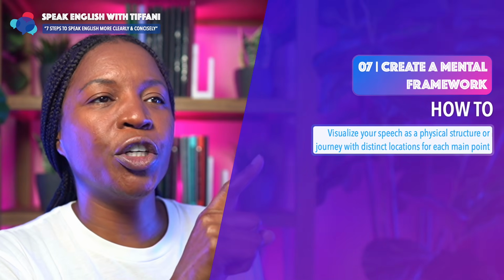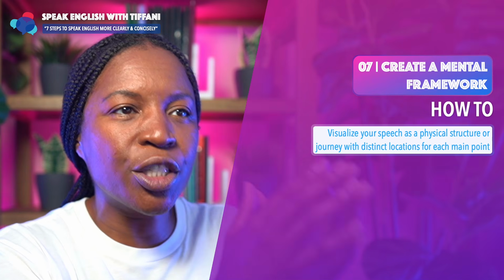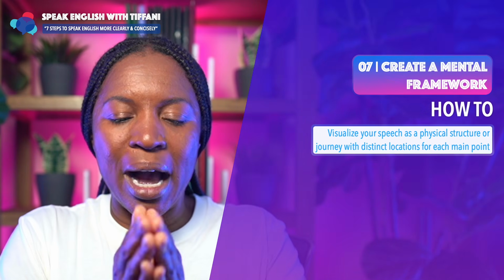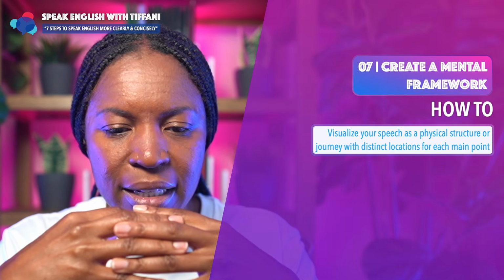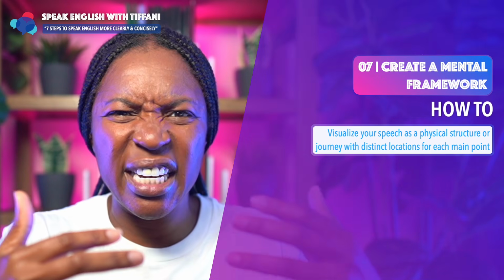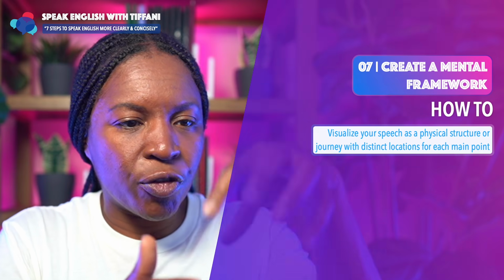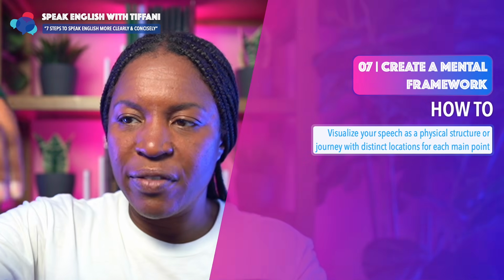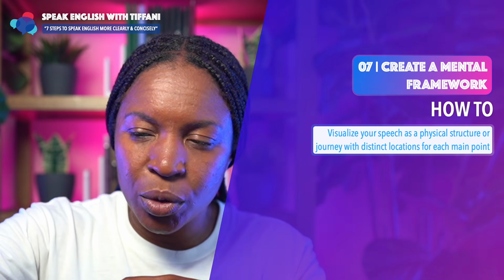7 TIPS to Speak English More Clearly and Concisely | English fluency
Speak English With Tiffani T-Shirts, Sweaters, Notebooks, & More -